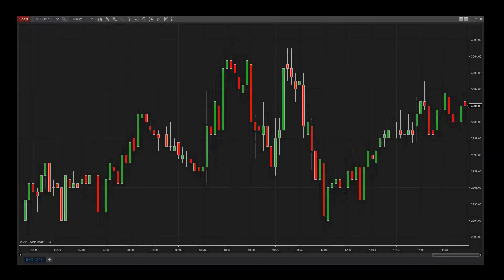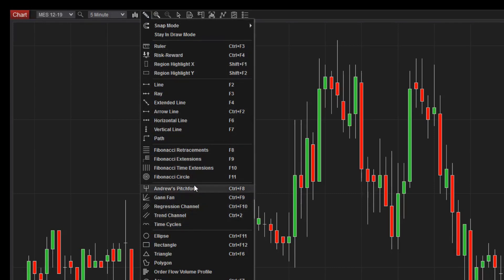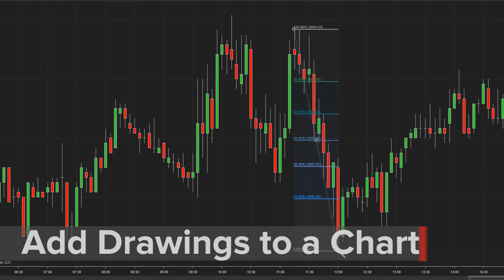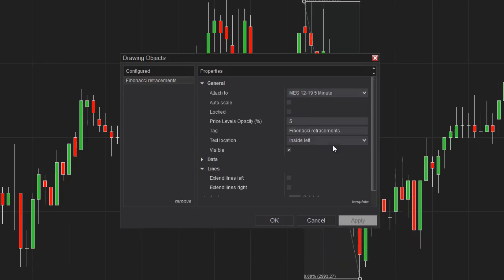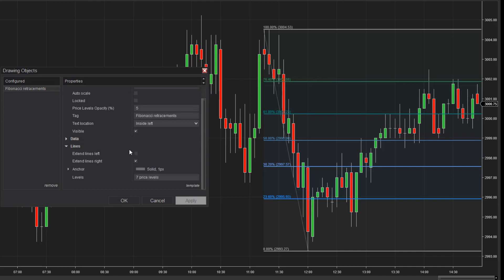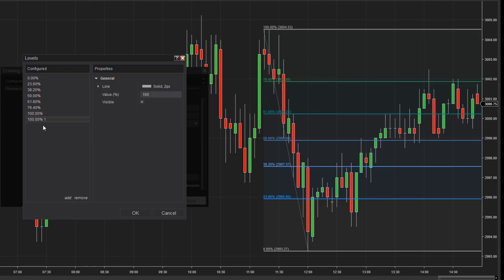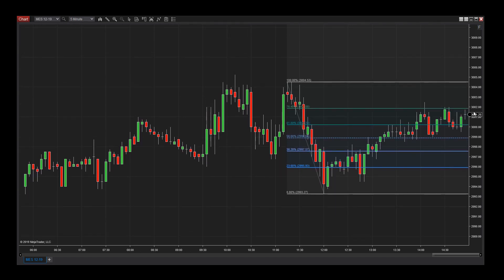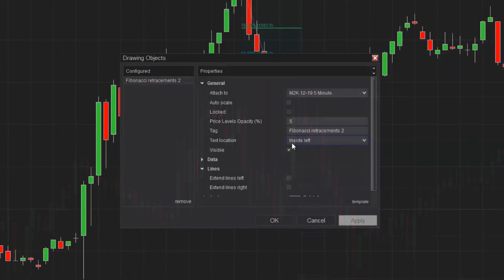Use Fibonacci Gann & Other Advanced Drawing Tools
o Advanced drawing tools allow NinjaTrader users to quickly measure and sketch out ideas in their favorite markets. Learn how to use Fibonacci, Gann and other advanced chart drawing tools on NinjaTrader charts. Explore the properties that can be modified when working with more complex drawing objects.